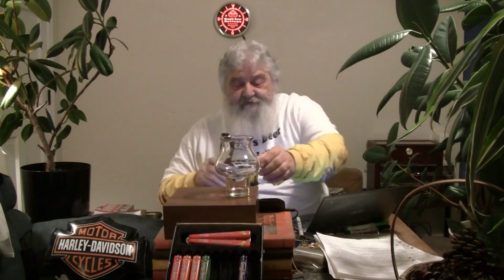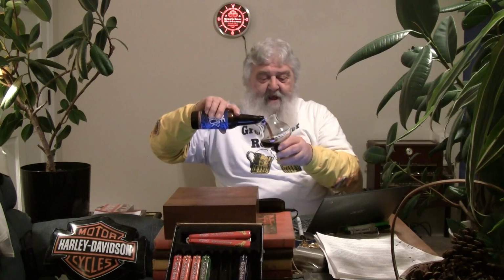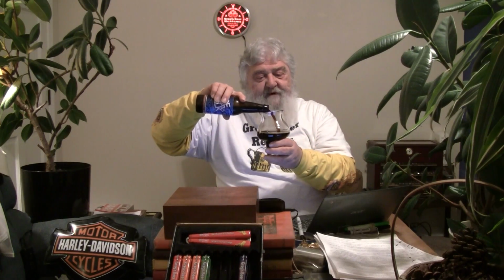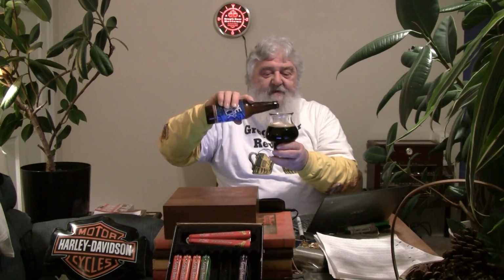Beer Review # 2392 Keegan Ales Joe Mama's Milk Stout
Keegan Ales Joe Mama's Milk Stout
BEER SCALE
1- UNDRINKABLE
2- F
3- D
4- C
5- B-
6- B
7- B+
8- A-
9- A
10- A+
CHEERS!